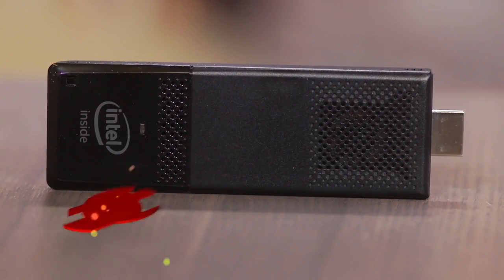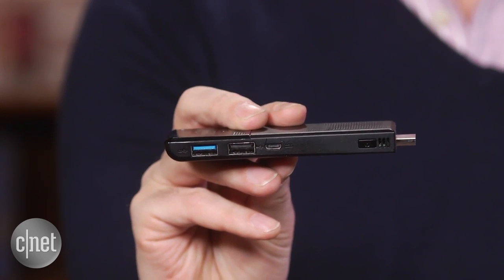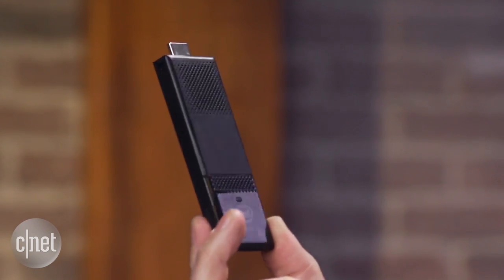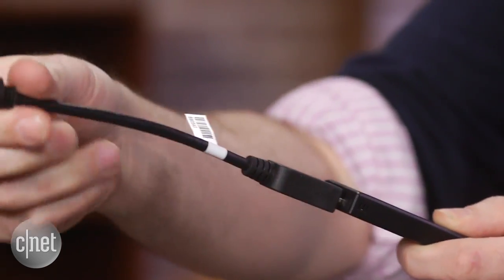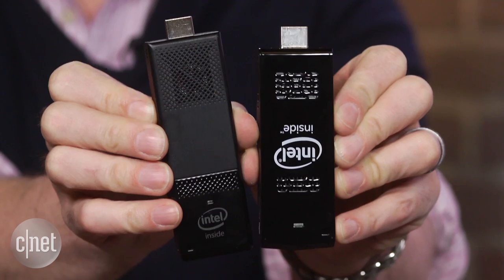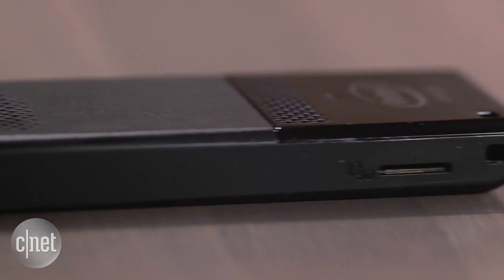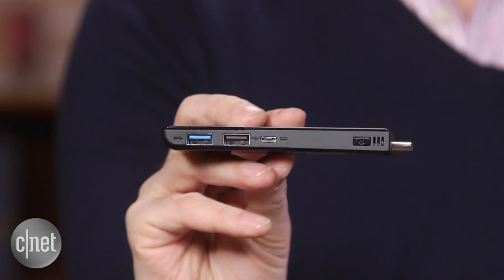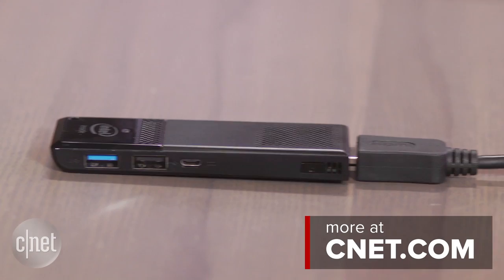Intel's Compute Stick gets bigger -- and better -- for its second generation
The new Intel Compute Stick adds a new CPU and better Wi-Fi, plus an extra USB port.